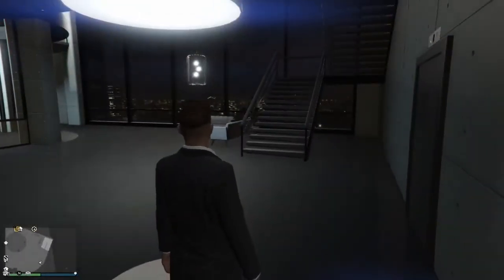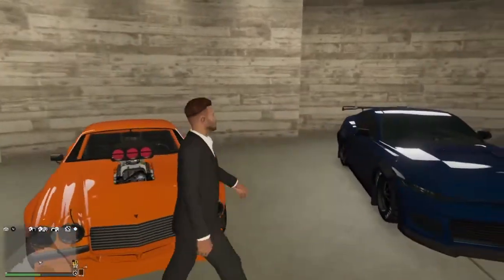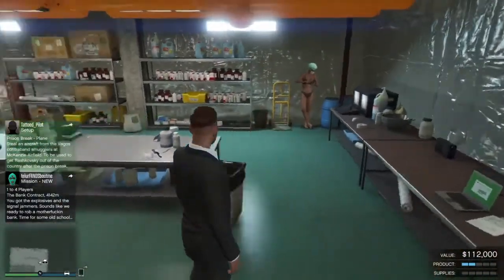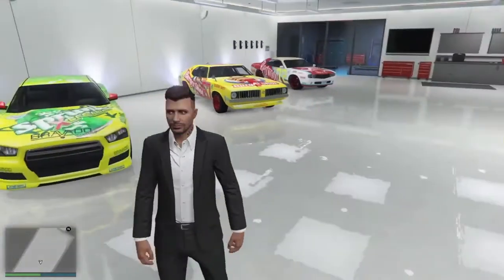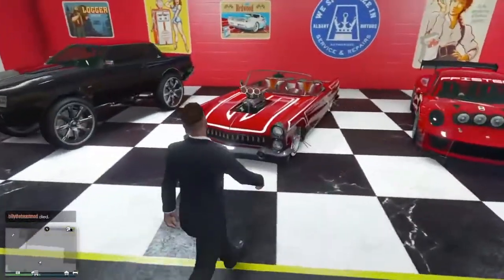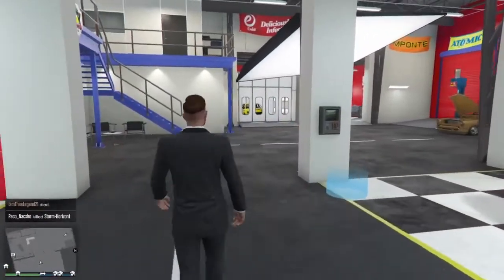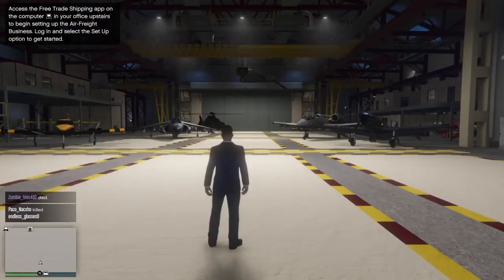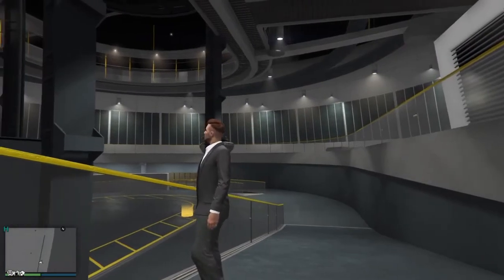GTA 120,000,000 gradge tour